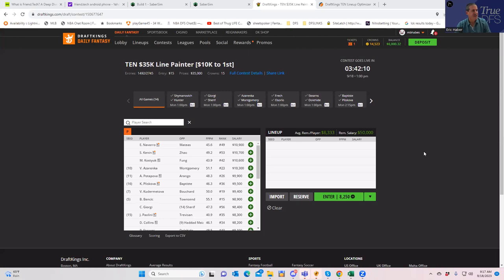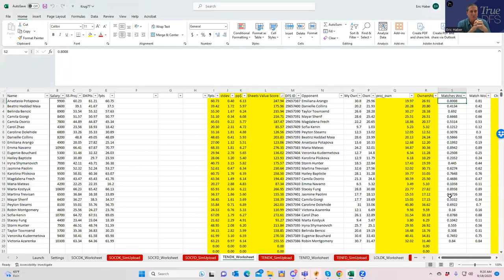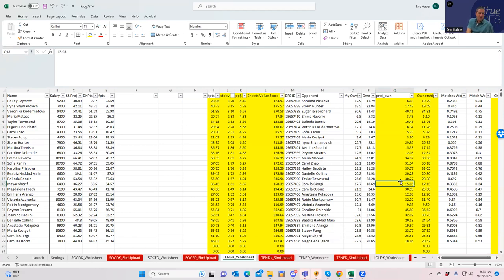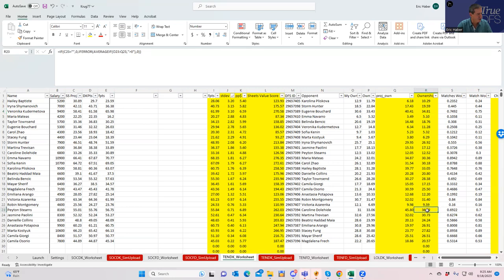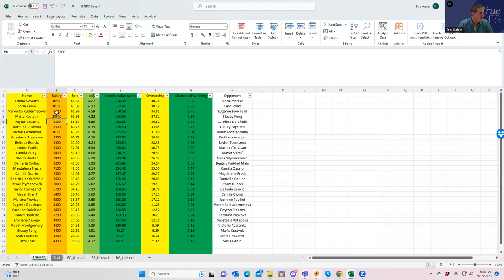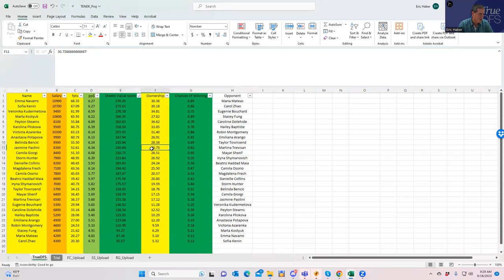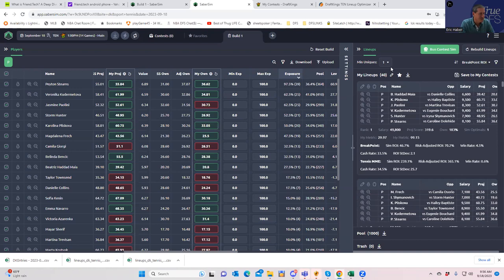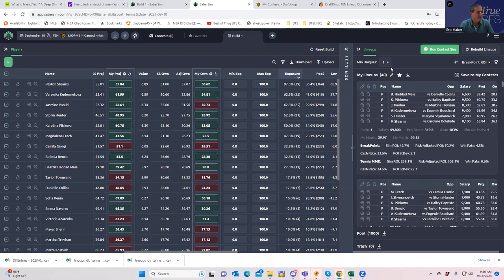Tennis DFS Slate Preview and Process Video for September 18, with Sheets